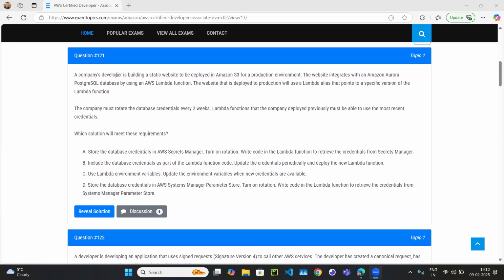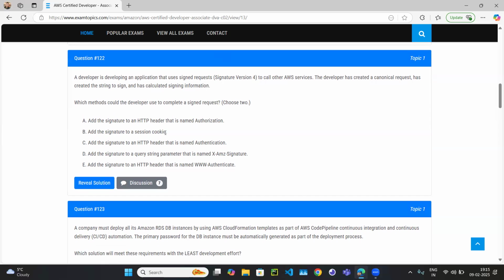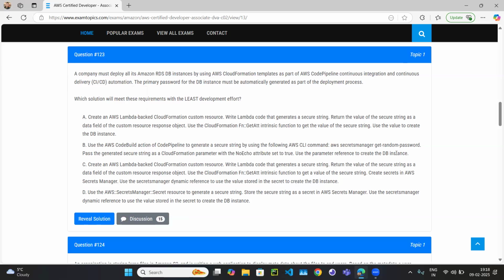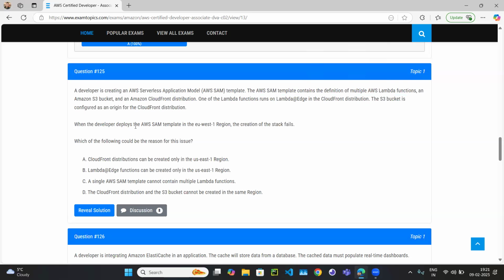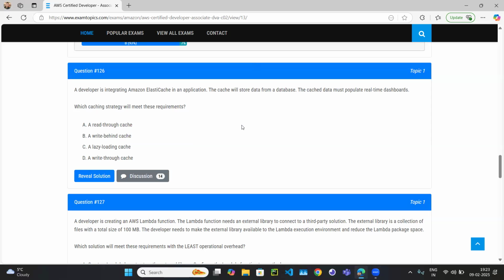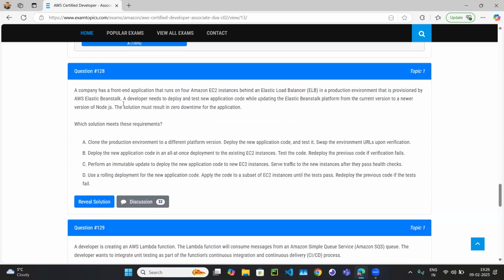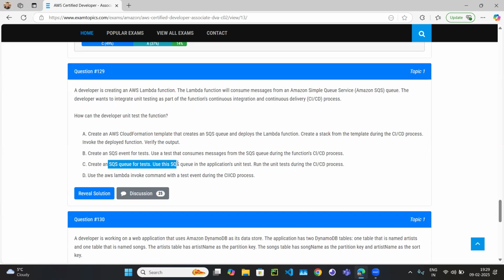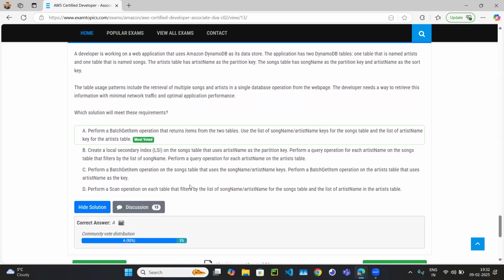AWS DVA-C02 # Practice Questions - Part B (Q121 - Q130)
In this video, we walk through real AWS Developer Associate exam questions and provide detailed explanations to ensure you're ready for success. Whether you're a beginner or looking to refresh your knowledge, this practice test will help you ace the exam.